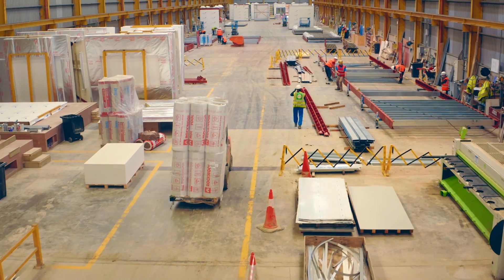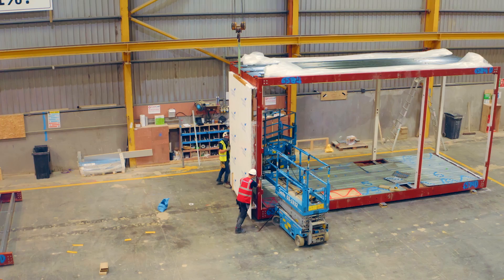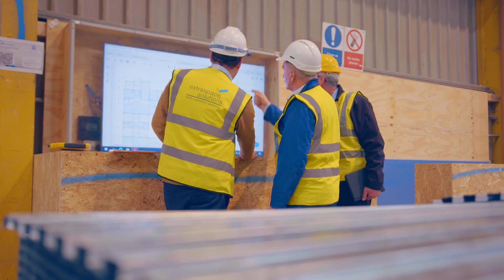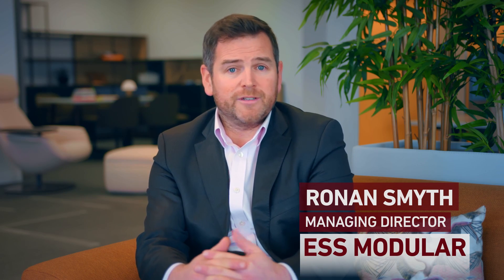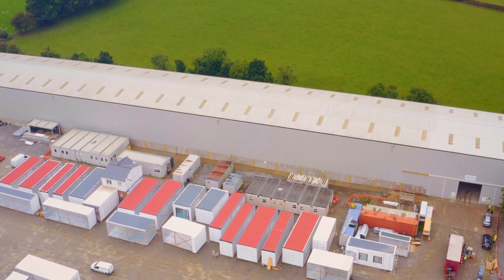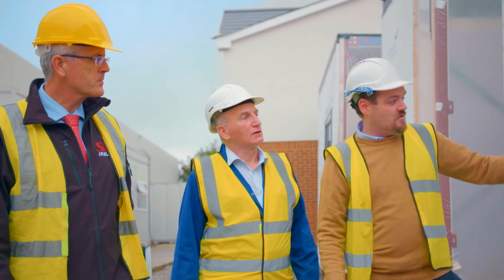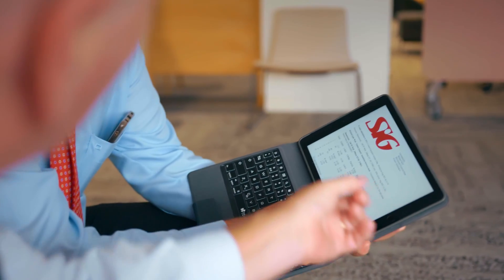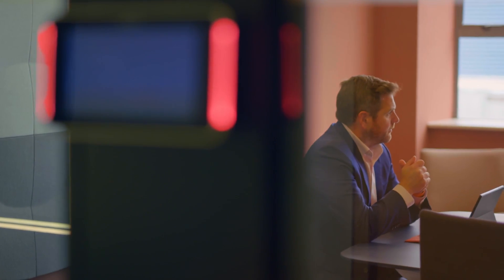ESS Modular - Modern Methods of Construction And Building Materials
MMC, which stands for Modern Methods of Construction, is a process which focuses on off-site construction techniques, such as mass production and factory assembly. SIG play a big part in assisting MMC companies like EES Modular in technical guidance around the products used for the building.